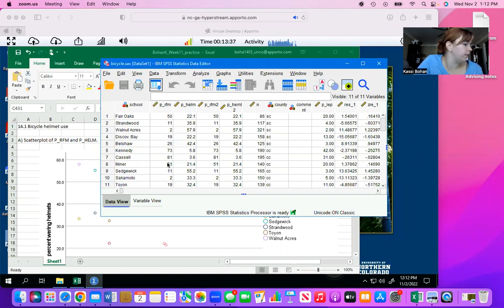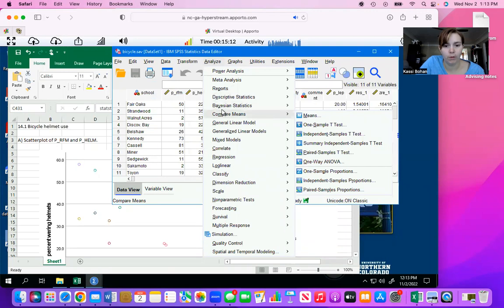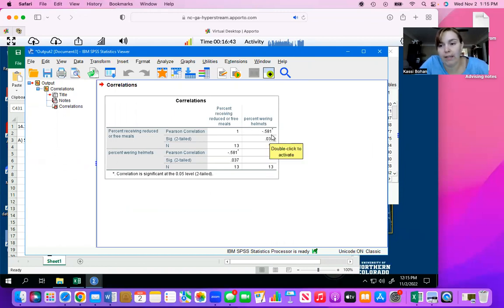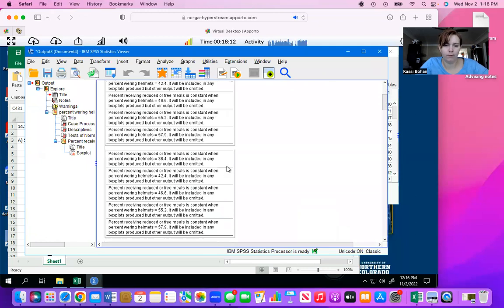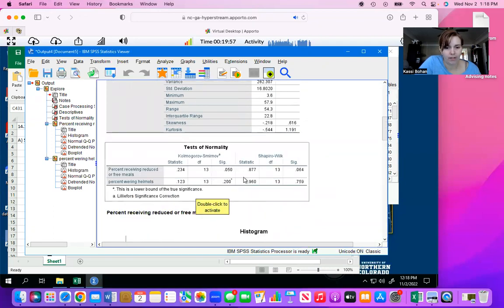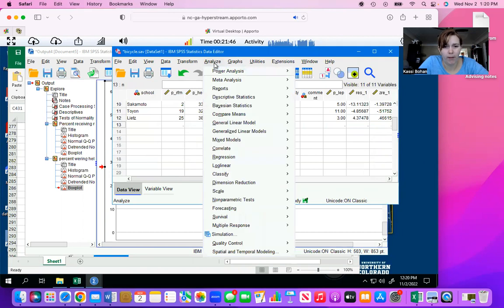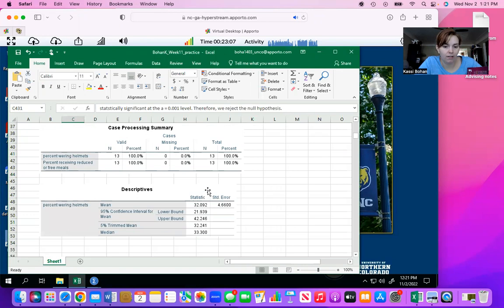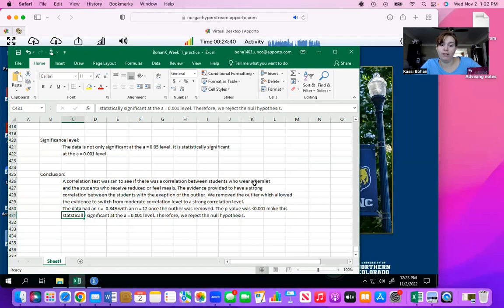Week 11 Practice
Correlations